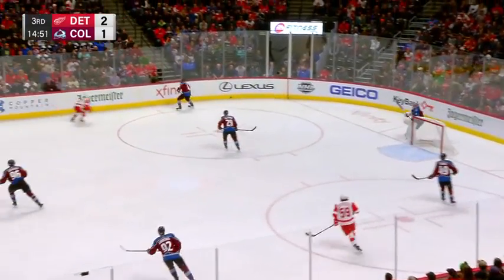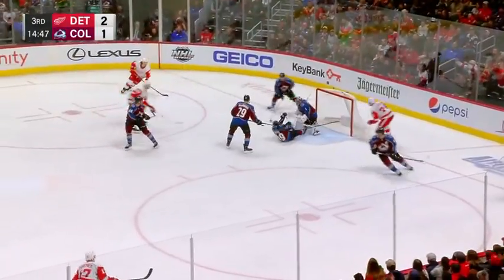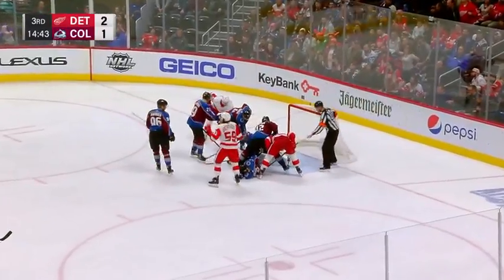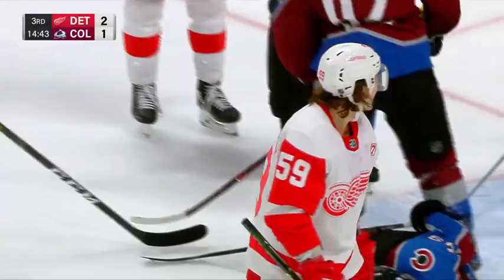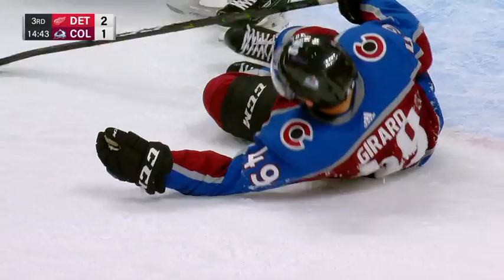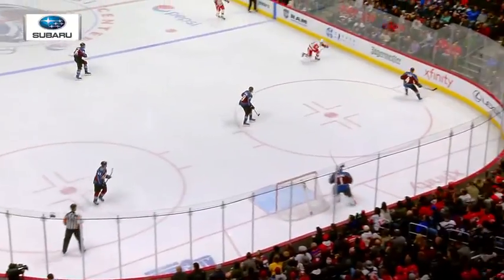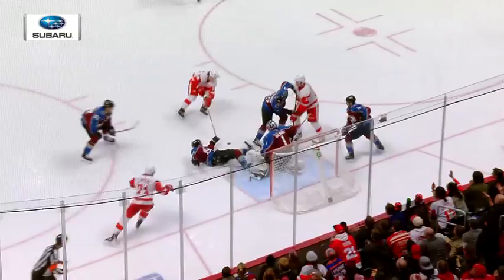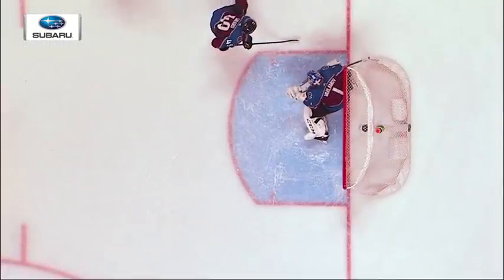Detroit Red Wings vs Colorado Avalanche | Varlamovs pad save on Bertuzzi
Tyler Bertuzzi grabs a loose puck in front of the net and fires a quick shot, but Semyon Varlamov makes a pad save to deny him in the 3rd

Never miss daily hockey game highlights of the season